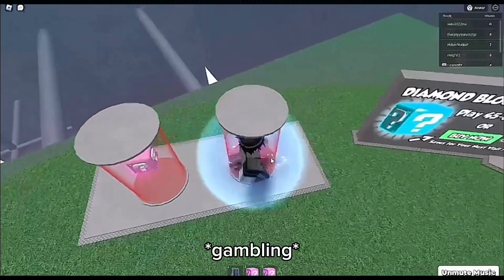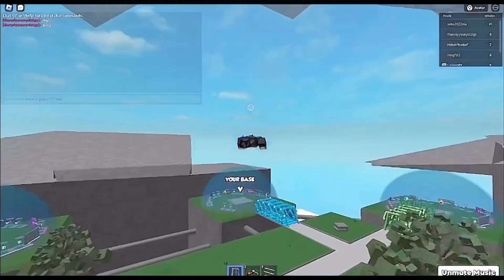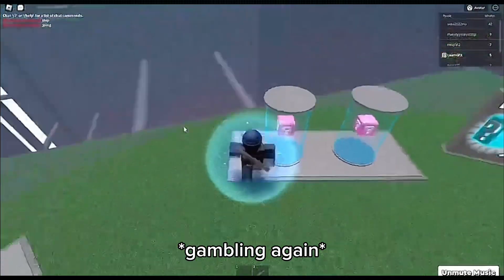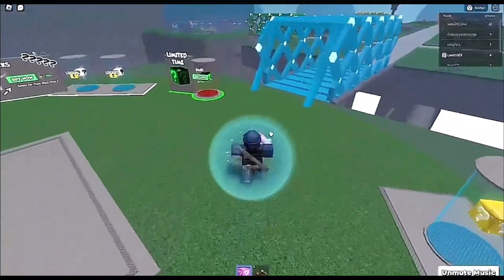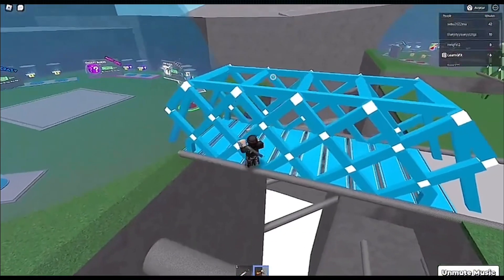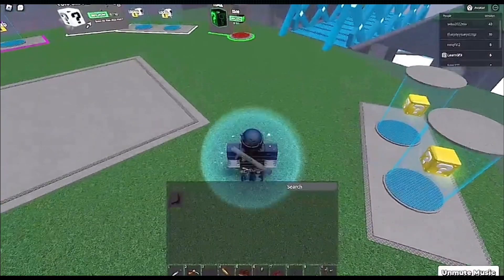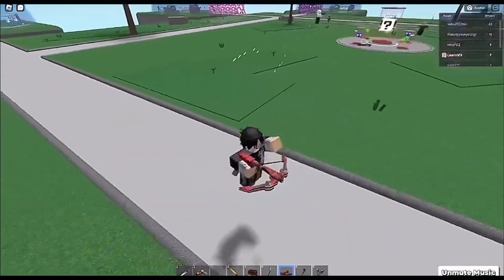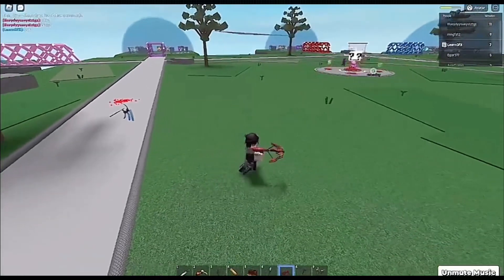One of the FIRST BATTLEGROUND games on Roblox!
today i will be giving you a summary about one of the first ever battleground games on roblox, lucky block battlegrounds. sit back and enjoy.